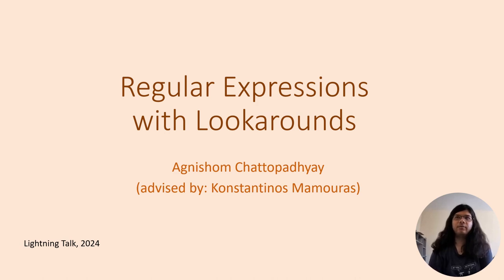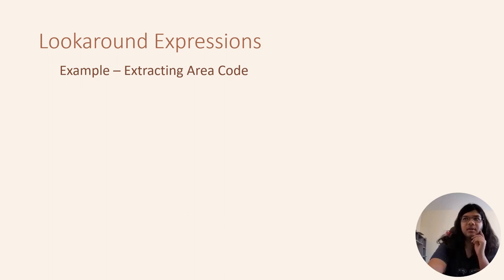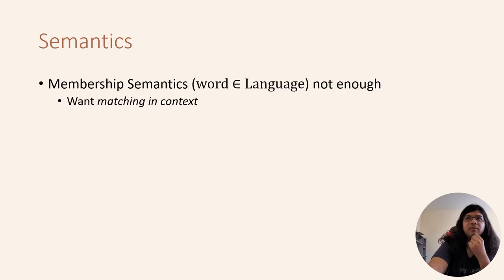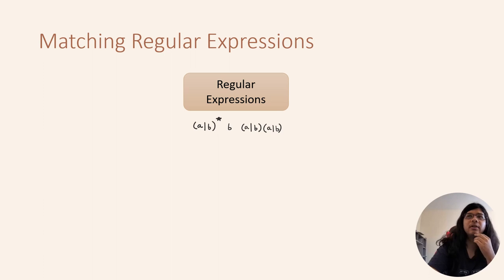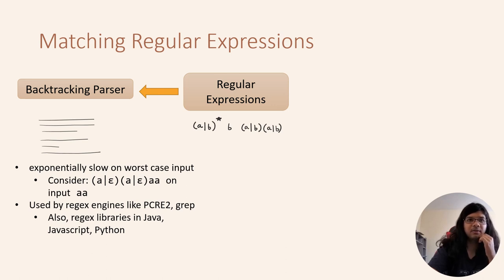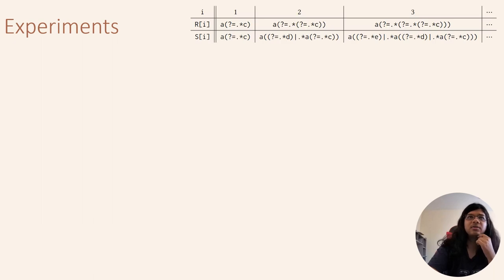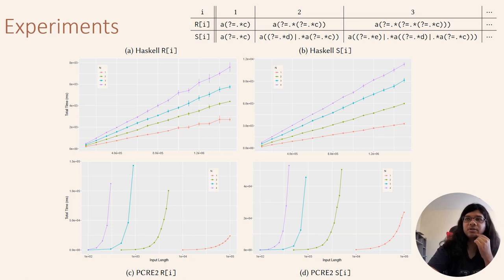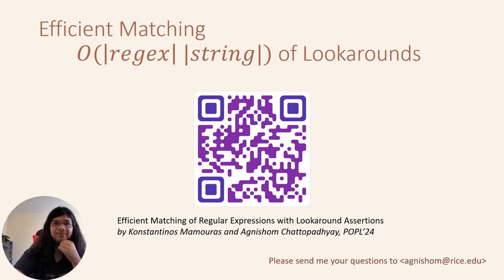Regular Expressions with Lookarounds - Lightning Talk - Efficient Matching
Practical regular expressions are often extended with lookahead and lookbehind assertions. These constructs are used to refine when a match for a pattern occurs in the input text based on the surrounding context. Current implementation techniques for lookaround involve backtracking search, which can give rise to running time that is super-linear in the length of input text.

In our work, we first consider a formal semantics for lookaround, which complements the commonly used operational understanding of lookaround in terms of a backtracking implementation. Our formal semantics allows us to establish several equational properties for simplifying lookaround assertions.

Additionally, we propose a new algorithm for matching regular expressions with lookarounds that has time complexity linear in both the size of the given regex and the input string. The algorithm works by evaluating lookaround assertions in a bottom-up manner. Our experimental results show that, in contrast to PCRE, our Haskell implementation does not suffer from super-linear running time and is several times faster.